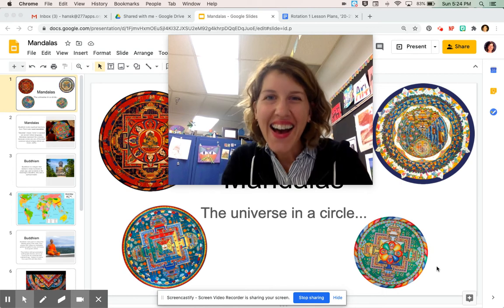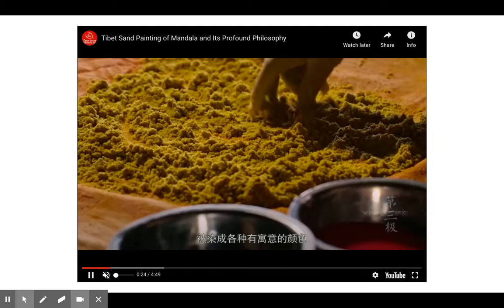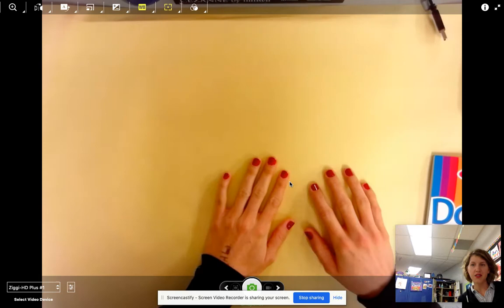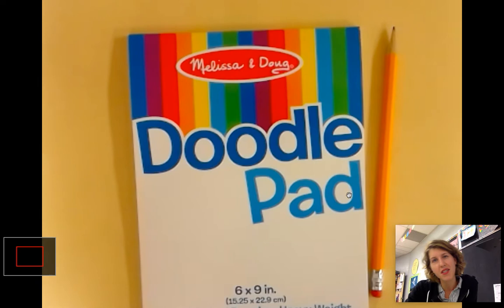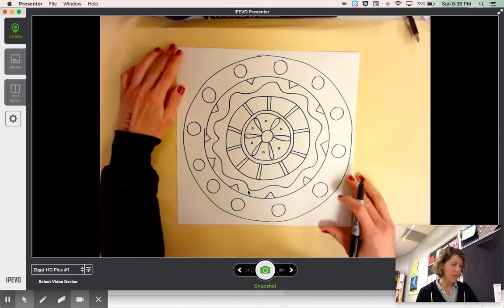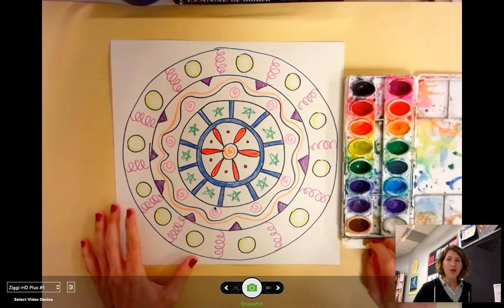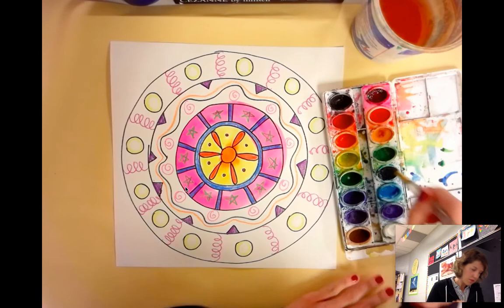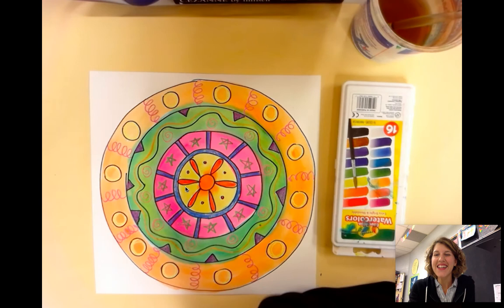Watercolor Mandalas with Ms. Hans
In this video, we'll learn about Buddhist monks who create stunning sand mandalas.  Then, we'll make our own using a sharpie, crayons, and watercolor paints.  You might also need a placemat, a large circular item to trace (like an ice cream bucket lid), and scissors.